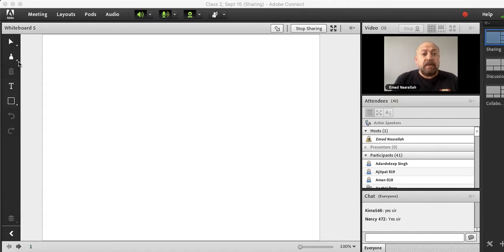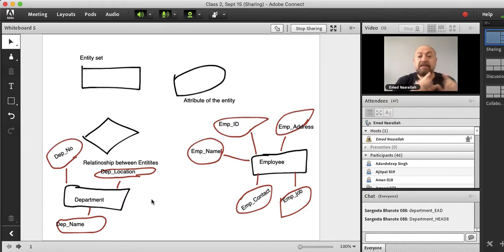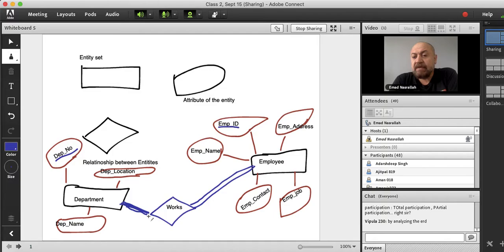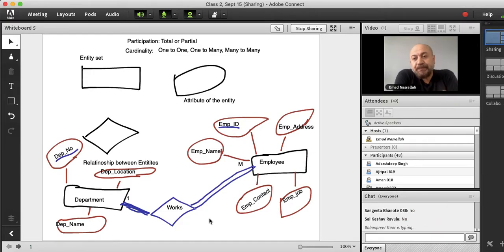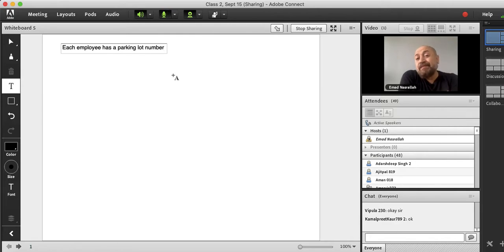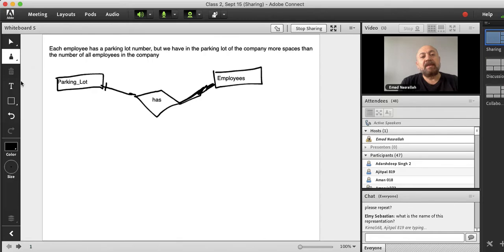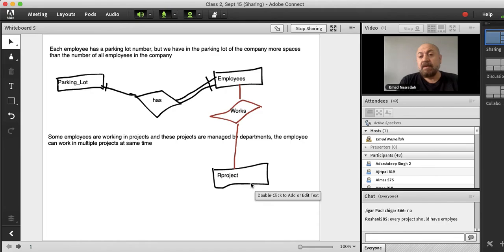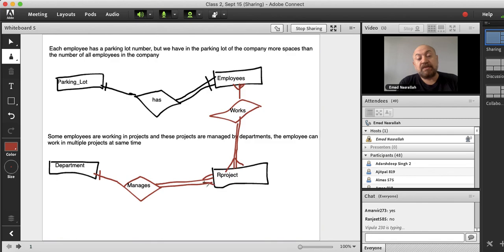Database 1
The recording of Sept 15 class